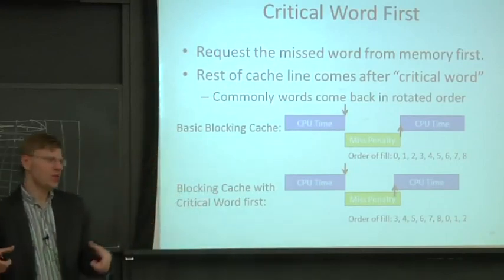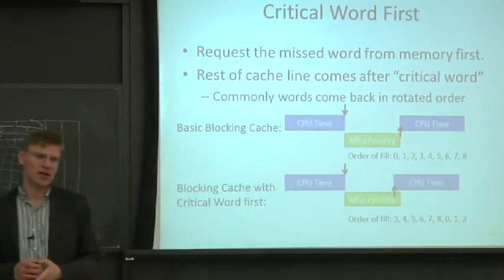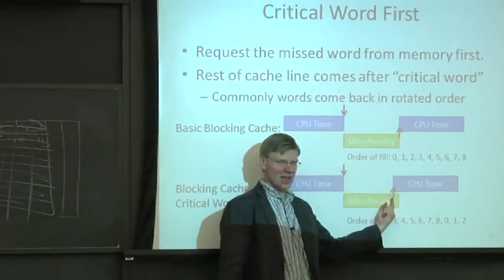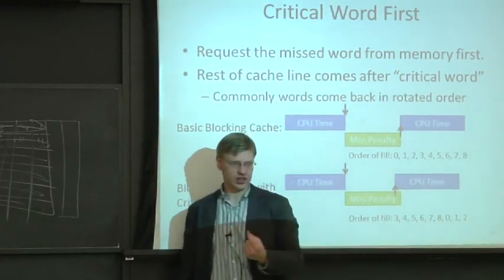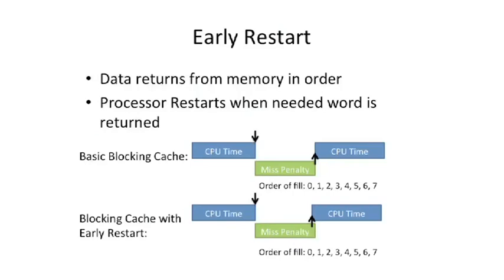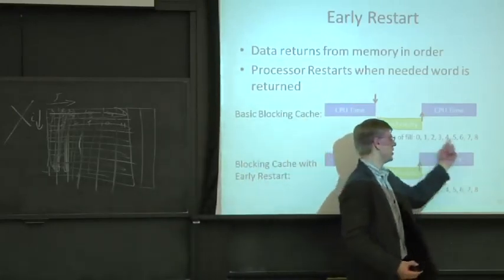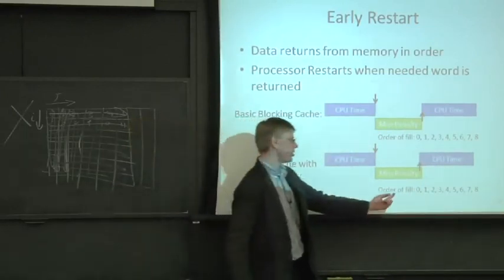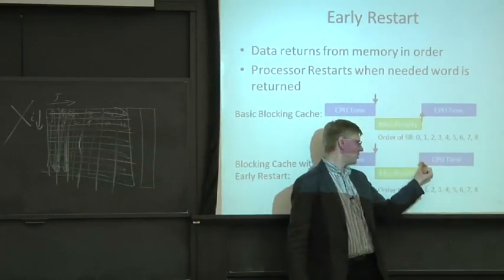COMPUTER ARCHITECTURE || 04 L12S4 Critical Word First and Early Restart 3 06